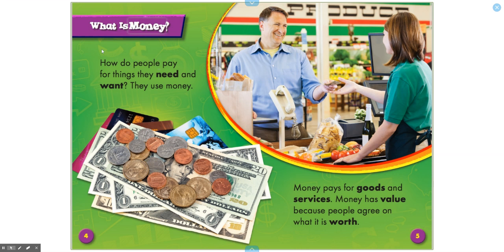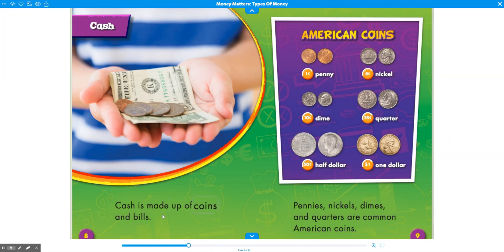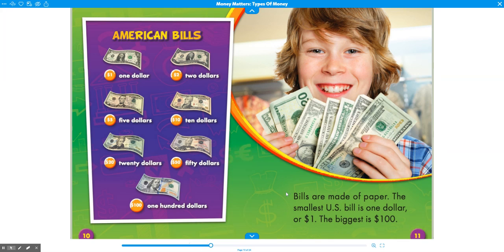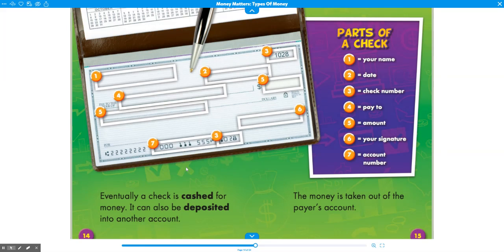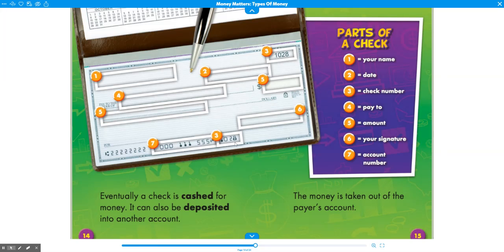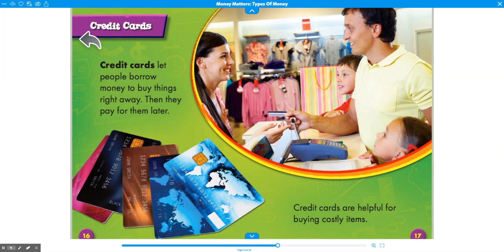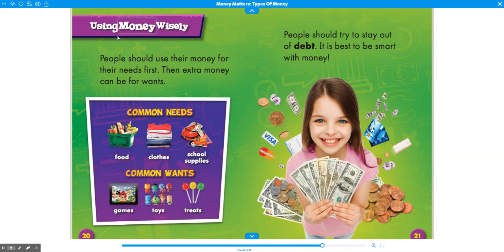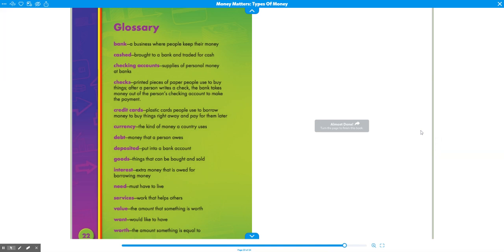Economics- Types of Money